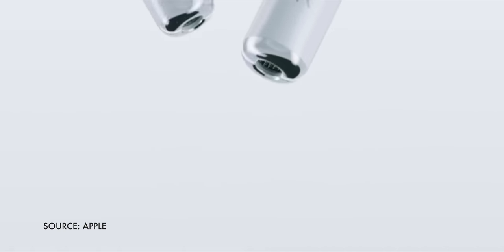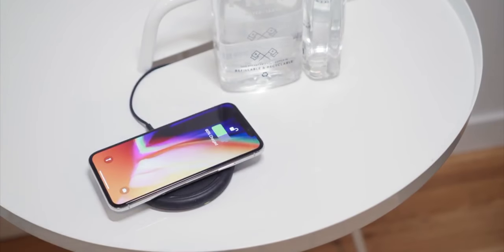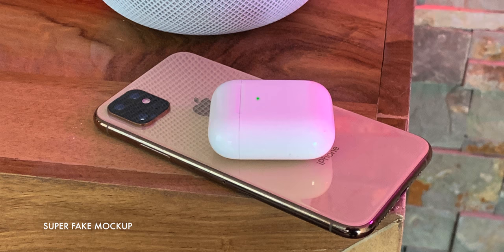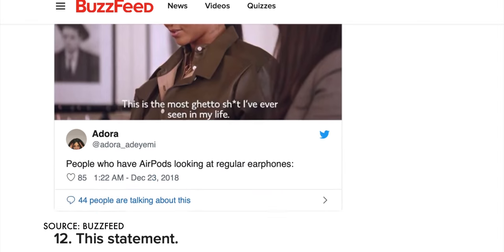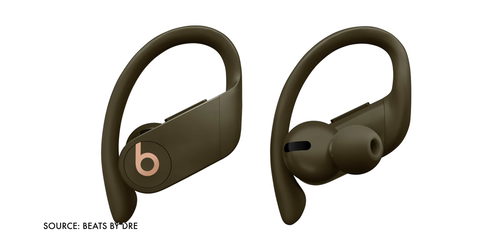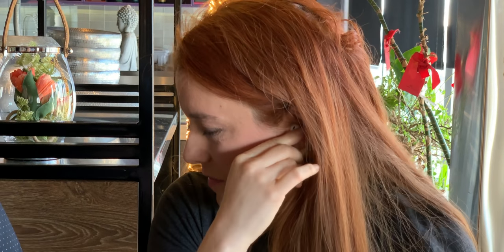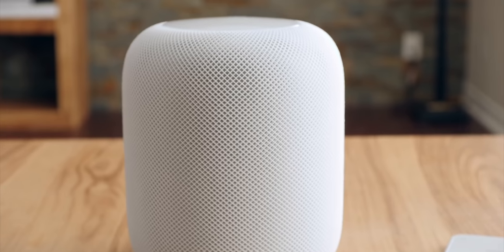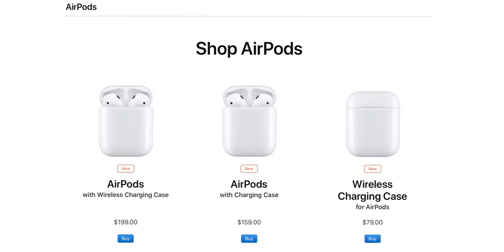AirPods 2 (2019) Review: 10 Days Later!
and the first 500 of you will get 2 months of premium courses for FREE!

I've been using AirPods (2nd Generation) since just after Apple's March event. In that time, I've flown across the continent, driven for hours, listened to podcasts, recorded podcasts, edited videos — including this one! — made calls, and tested them out on iPhone, iPad, Apple Watch, and Mac.

So, how did they perform?

LINKS

Nomad 3-in-1

Malukasa 2-in-1

Eurpmask 2-in-1